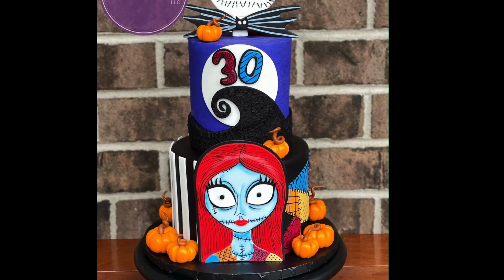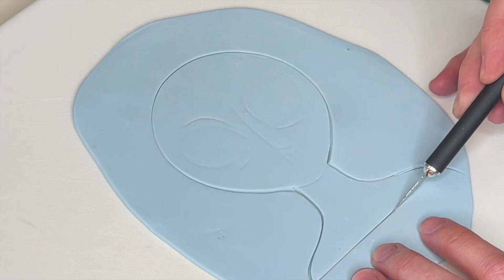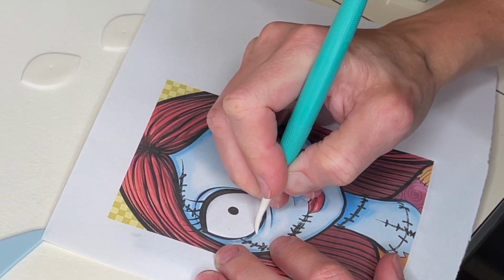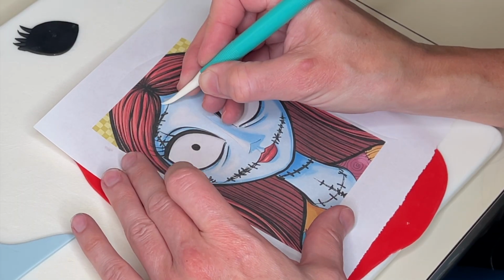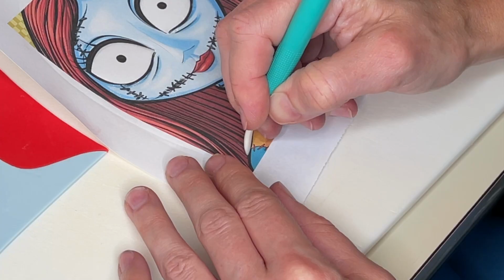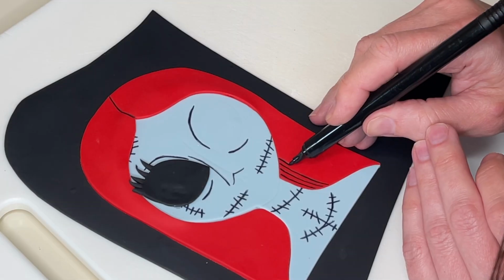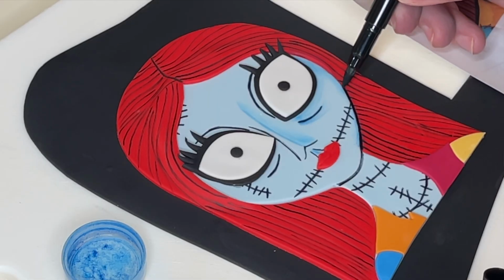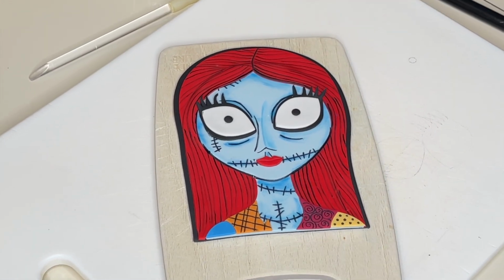How I Make 2D Fondant Characters | Sally from Nightmare Before Christmas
In this cake decorating tutorial, I’ll show you how to make Sally from The Nightmare Before Christmas out of fondant using my simple 3-step “trace, cut, and smooth” method! This easy fondant character design technique is perfect for cake decorators and bakers who want to add fun 2D characters to their cakes without needing advanced sculpting skills.

You’ll learn how to trace Sally’s features, cut your fondant precisely, and smooth everything out for a clean, professional finish. Whether you’re decorating a Halloween cake, a Tim Burton–themed cake, or just love character cake art, this tutorial will help you bring Sally to life in fondant form!

🎂 Perfect for: Cake decorators, bakers, beginners, and Nightmare Before Christmas fans.

Let me help you elevate your cakes to the next level!

Have cake questions? Need cake advice? Book a Phone Call or Zoom Call with me!

TOOLS I USED / MY FAVORITE TOOLS (some items are not exactly what I used, but a good substitute):

EDIBLE MARKERS

RIBBON CUTTER

112 N Flowers Mill Rd
Unit #477
Langhorne, PA 19047
United States

Xoxo,
Karolyn